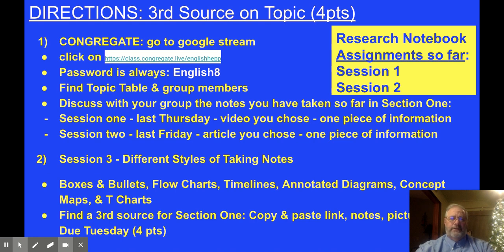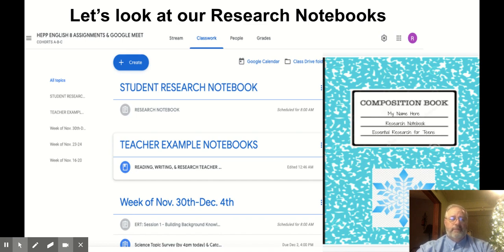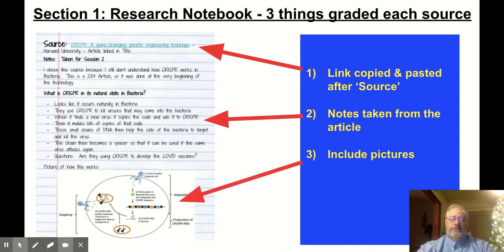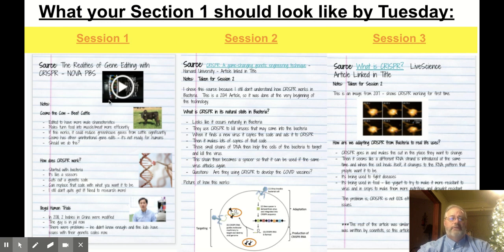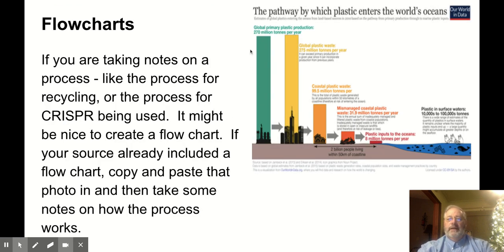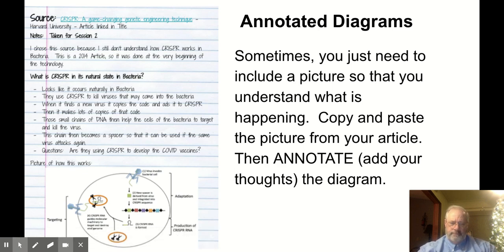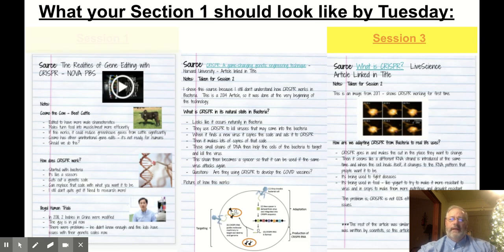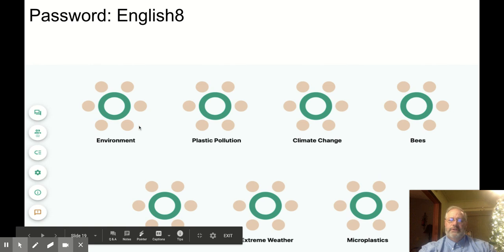Hepp: ERT Session 3: Different Styles of Taking Notes - Google Slides